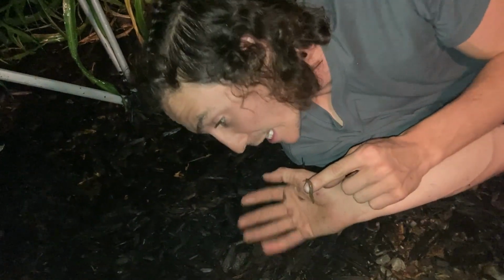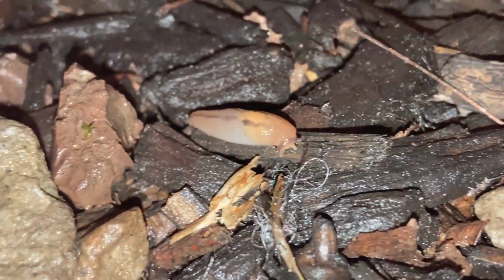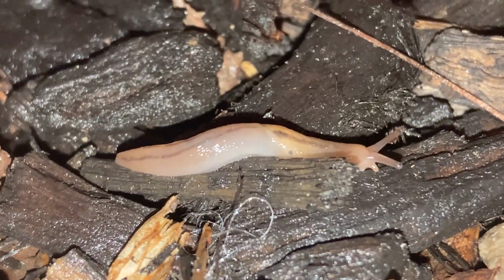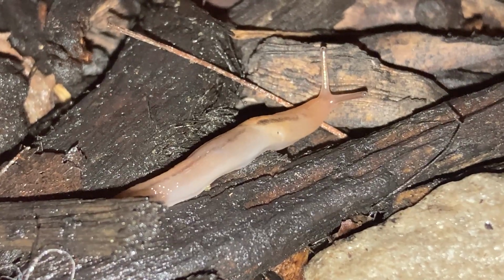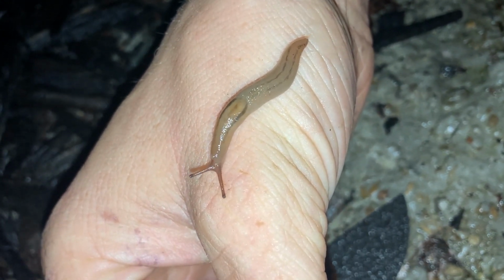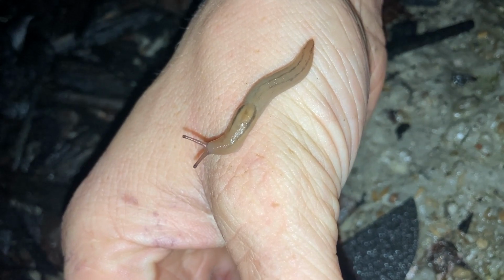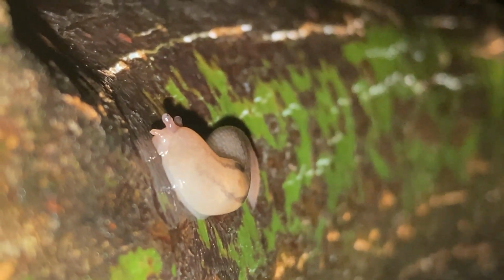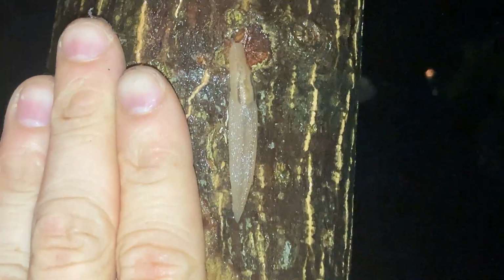Three-banded Garden Slugs!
Hello my friends! Glad to see you came back to see another cool critter. Today we are playing in my garden with some slugs on a wet and rainy night. While searching the garden we found a Three band slug and although many people see them as "fat worms" they are so so much more. Come on, let's go!